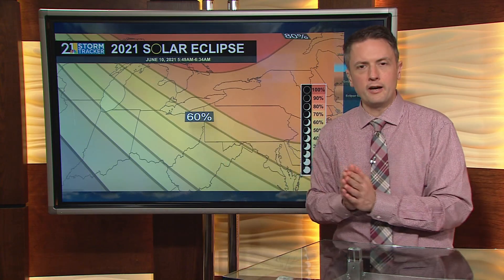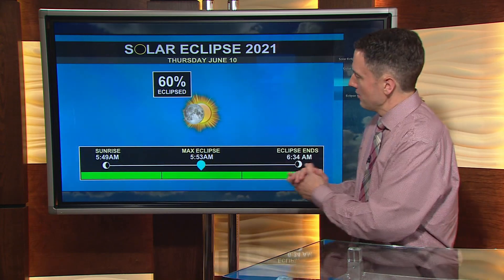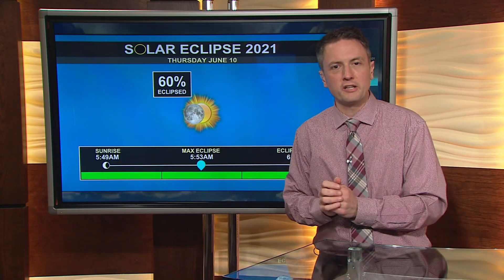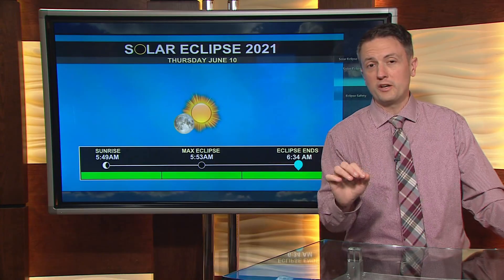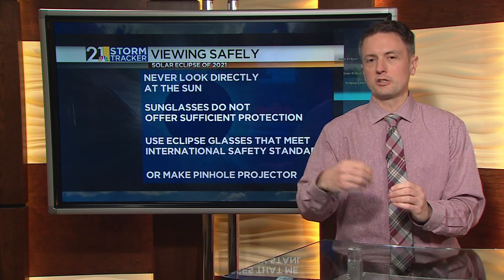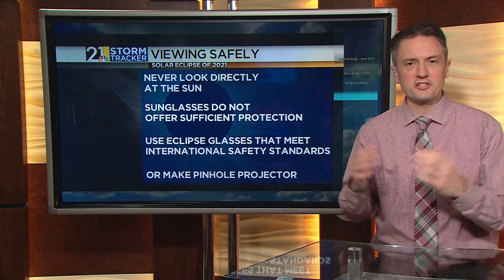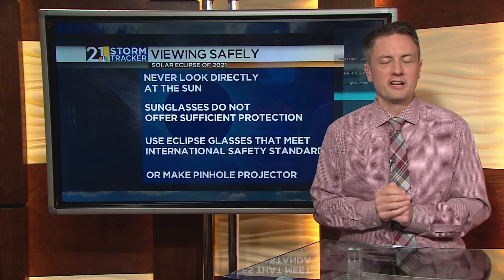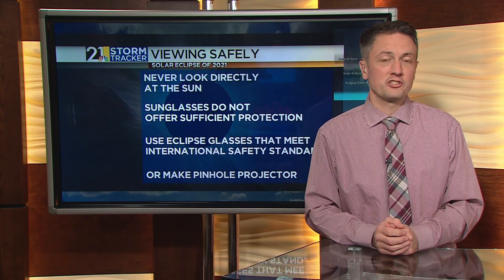Wilhelm's Weather Why: June 10 Solar Eclipse